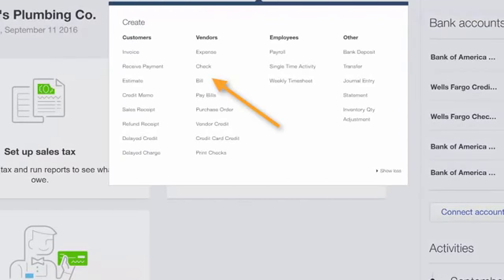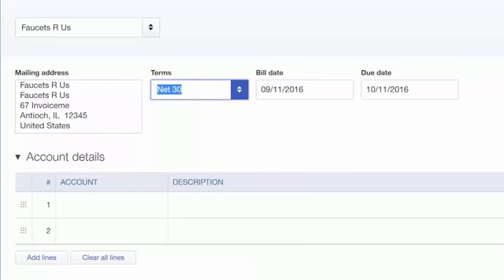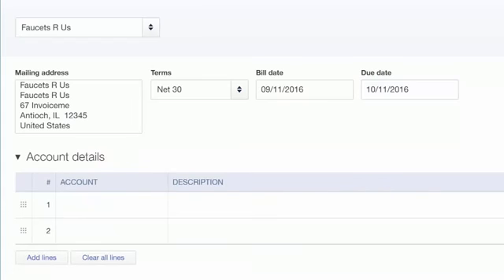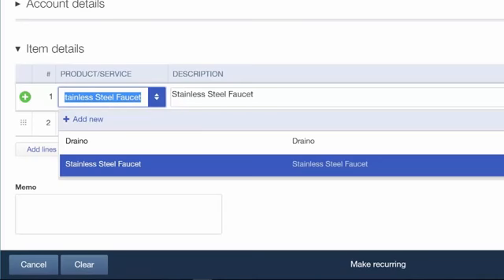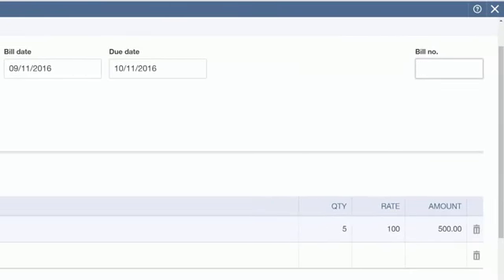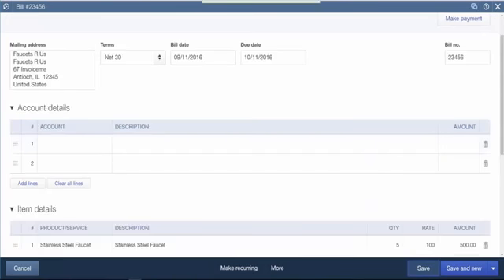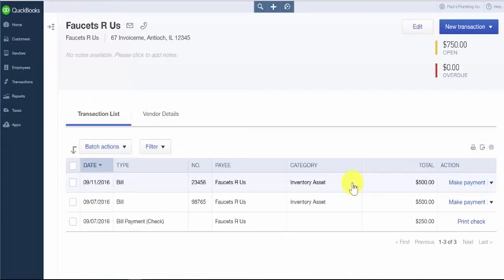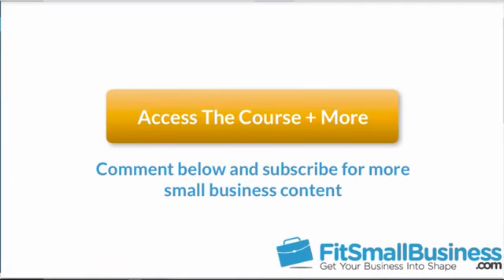Lesson 21 How To Enter Bills In QuickBooks Online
If you receive bills from vendors who allow you to pay them sometime in the future, then you should enter these bills into QuickBooks Online.  This will allow you to keep track of the following information:

What bills are outstanding (accounts payable)
What bills you have paid
Where you are spending your money

One of the many reasons why business owners purchase QuickBooks is to gain better control over their expenses.  By entering bills in QuickBooks and paying them as close to the due date as possible (without being late), you will also have better control over your cash flow.  It is beneficial for a business owner to hold onto cash as long as possible.  You never know when an emergency might occur and if you don’t have an available line of credit or cash in your bank account then that emergency could ruin your business.